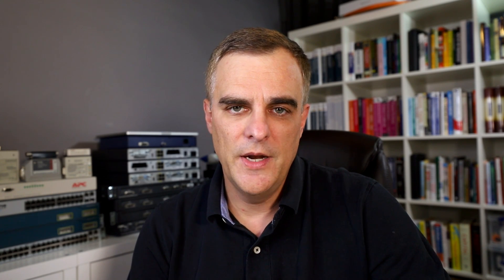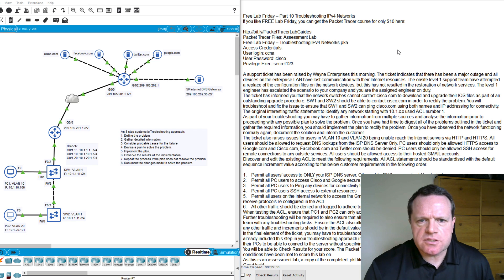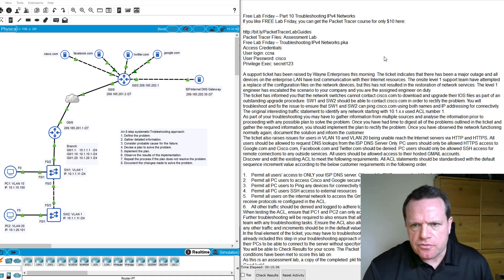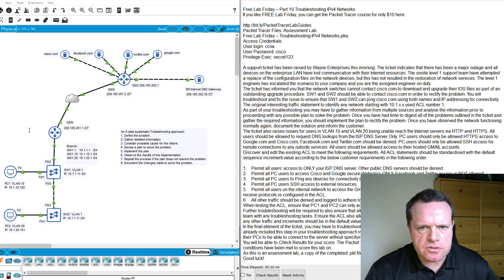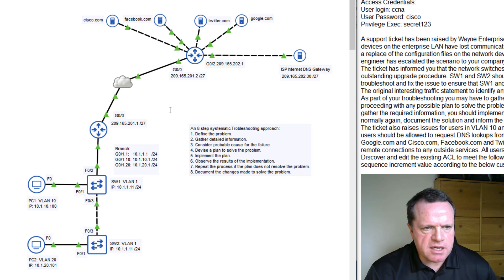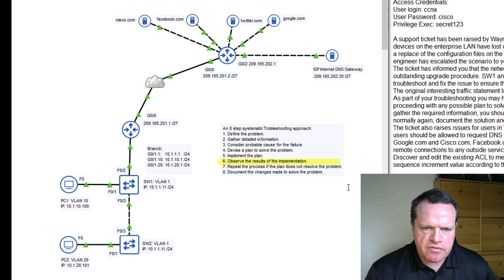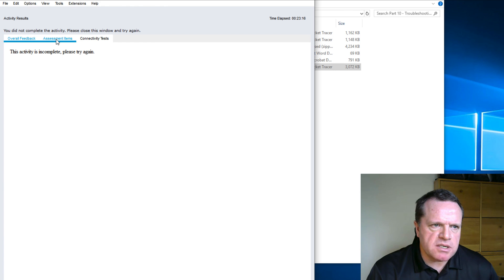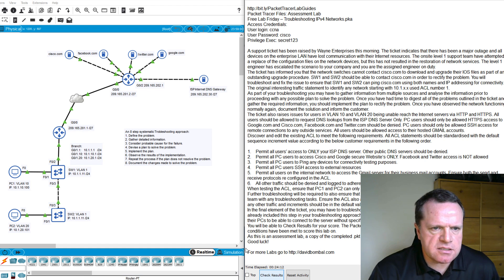Free CCNA Labs: Troubleshooting networks Packet Tracer Assessment Lab! CCNA Exam Prep.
A support ticket has been raised by Wayne Enterprises this morning. The ticket indicates that there has been a major outage and all devices on the enterprise LAN have lost communication with their Internet resources. The onsite level 1 support team have attempted a replace of the configuration files on the network devices, but this has not resulted in the restoration of network services. The level 1 engineer has escalated the scenario to your company and you are the assigned engineer on duty. The ticket has informed you that the network switches cannot contact cisco.com to download and upgrade their IOS files as part of an outstanding upgrade procedure.SW1and SW2 should be able to contact cisco.com in order to rectify the problem. You will troubleshoot and fix the issue to ensure that SW1 and SW2 can ping cisco.com using both names and IP addressing for connectivity. The original interesting traffic statement to identify any network starting with 10.1.x.x used ACL number 1. As part of your troubleshooting, you may have to gather information from multiple sources and analyze the information prior to proceeding with any possible plan to solve the problem. Once you have had time to digest all of the problems outlined in the ticket and gather the required information, you should implement the plan to rectify the problem. Once you have observed the network functioning normally again, document the solution and inform the customer.The ticket also raises issues for users in VLAN 10and VLAN 20 being unablereach the Internet servers via HTTPand HTTPS. All users should be allowed to request DNS lookups from the ISP DNS Server Only. PCusersshould only be allowedHTTPS access to Google.comandCisco.com, Facebook.com and Twitter.comshould be denied.PC users should only be allowed SSH access for remote connections to any outside services. All users should be allowed access to their hosted GMAIL accounts.